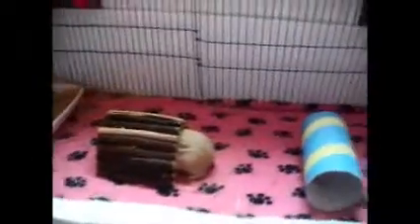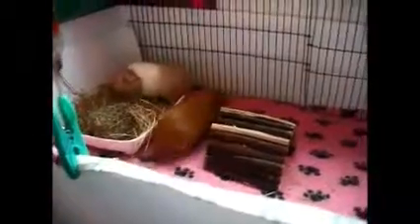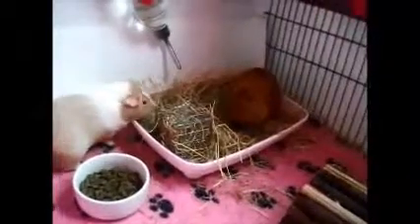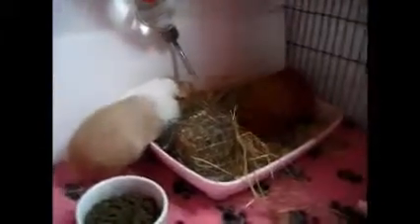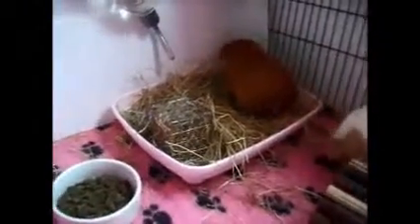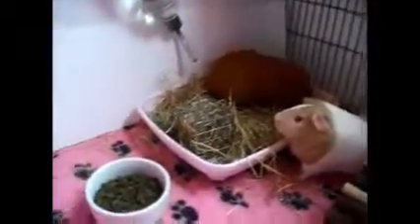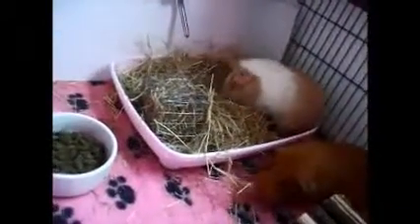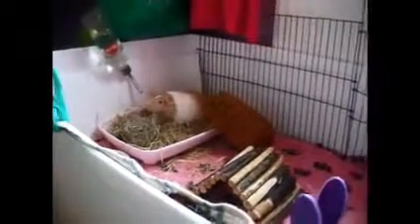Cage Tour #1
First Cage Tour, excuse my cold :)

I got my food, hay, veg ball and food bowl from our local Garden Center. My poster is from Magnet and Steel Pets, water bottle and pen from Pets at Home, Correx was around £15 - £30, fleece for £2.99 each, towels we have had for I don't know how long, my bridge was given to me by a friend, the tunnel again, is from our local garden center, and the t-towel, we have had for years.

Please note I have not been asked to advertise any of these products or companies by anyone, I am purely doing it so you and your pigs may have the pleasure of using these items. (These items are in England)